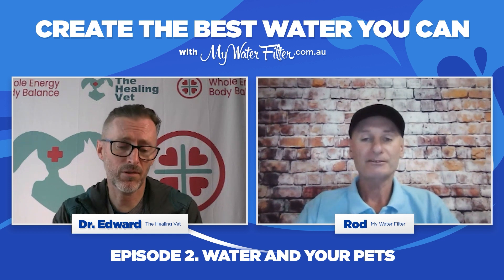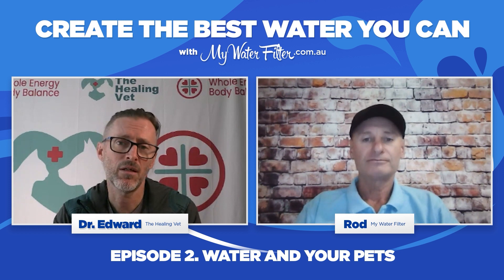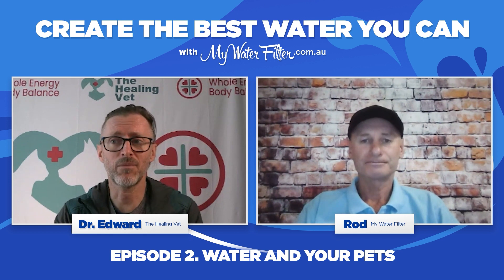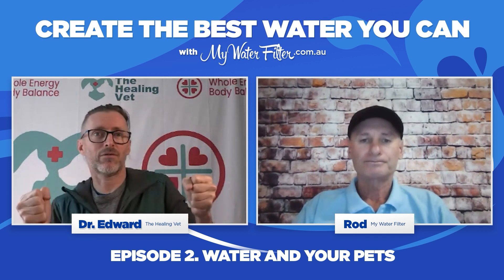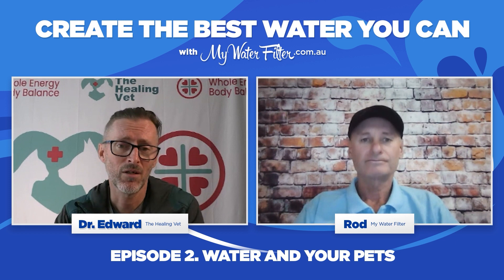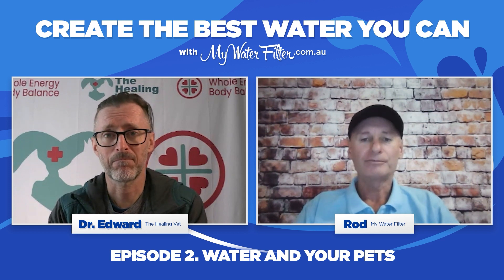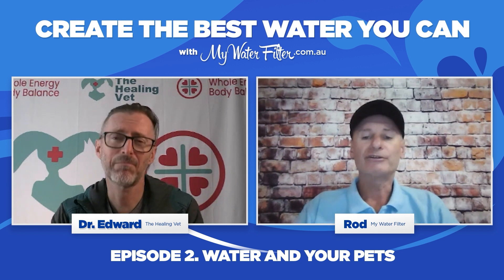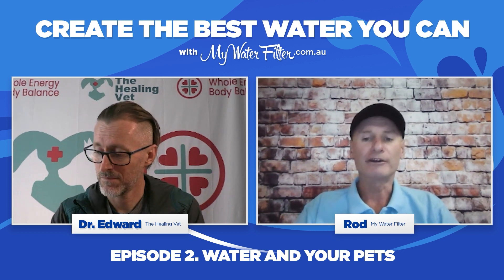Expert Advice: Understanding Pet Pain and Dr. Ed's Assessment Services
Dr. Edward Bassingthwaihte discusses the prevalence of silent pain in pets, particularly soft tissue pain that often goes unnoticed. He highlights the importance of hands-on assessments and body work to identify and alleviate this pain. Dr. Bassingthwaihte offers a free 15-minute discovery call and a master class on silent pain in pets, providing resources for pet owners to better understand and address their pets' pain. Additionally, he mentions his satisfaction with the water filter system he obtained from My Water Filter, which has improved the quality of his city living experience.

Overall, Dr. Bassingthwaihte emphasizes the need for pet owners to be proactive in identifying and addressing their pets' pain, while also mentioning the availability of water filters for improved pet health.

If you'd like to watch the entire episode you can do so